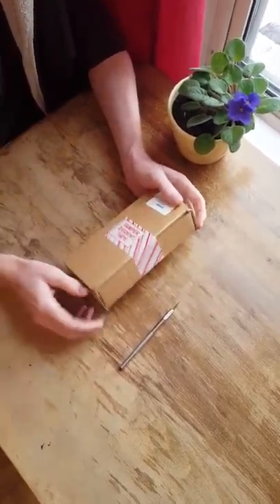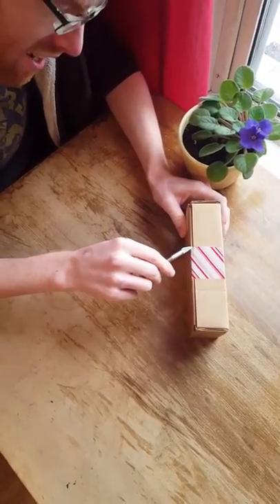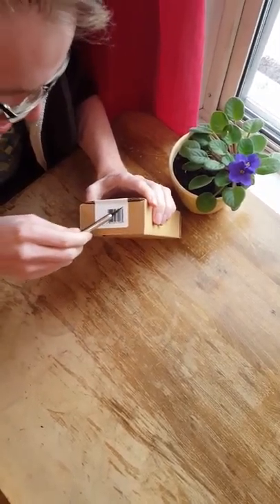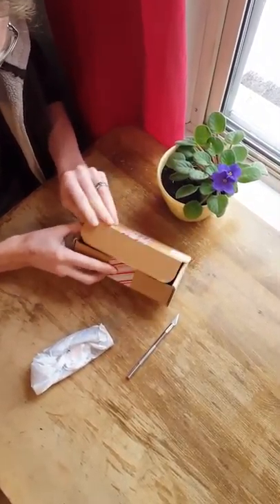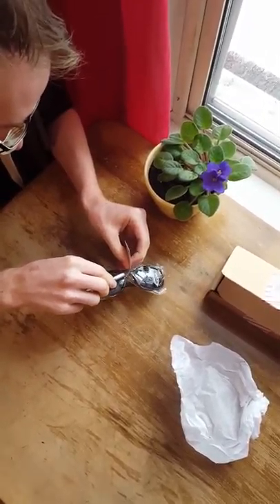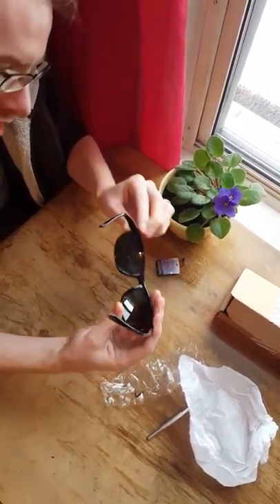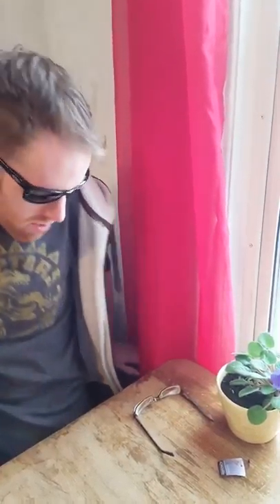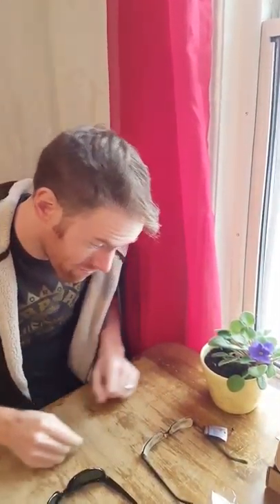Unboxing - Sea Striker Outrigger Sunglasses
Buffoonish unboxing by novice oaf